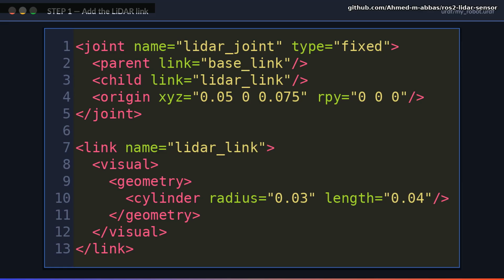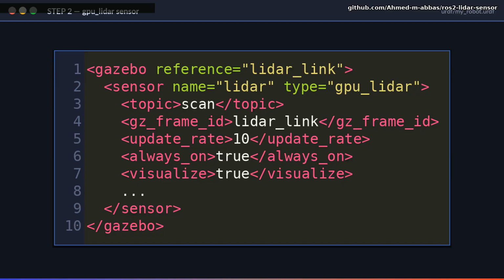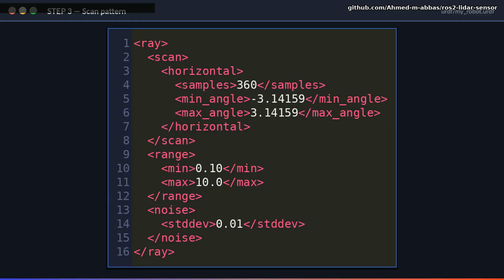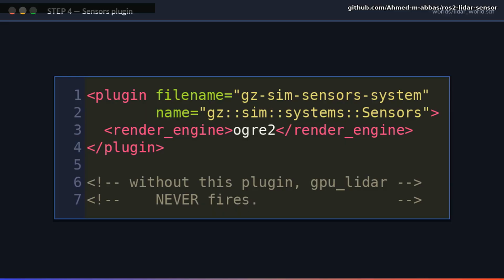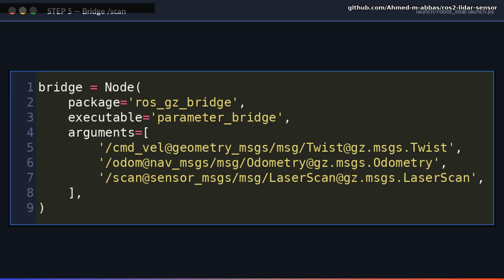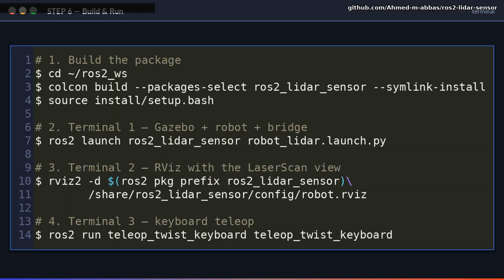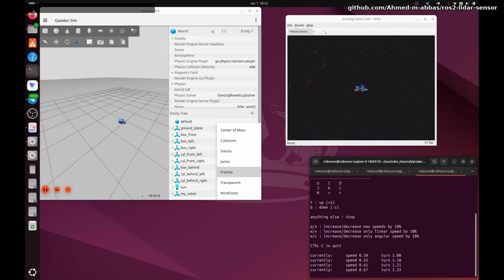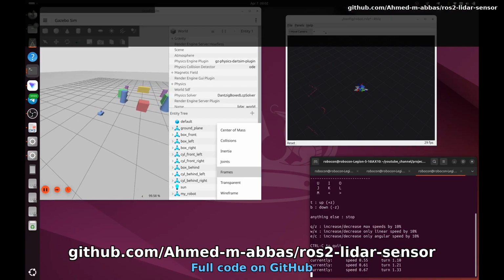02 ROS2 Add a Lidar sensor to your robot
ROS2 Add a Lidar Sensor to Your Robot | Gazebo Tutorial #02

In this tutorial, we take the differential-drive robot from the previous video and add a 360-degree Lidar sensor to it using Gazebo. We bridge the scan topic into ROS2 and visualize it live in RViz while driving the robot around a custom obstacle world.

What you will learn:
- How to add a sensor link to a URDF model
- How to configure a Lidar sensor in Gazebo (samples, range, update rate, noise)
- How to build a custom Gazebo world with obstacles
- How to load the sensors plugin so the Lidar actually works
- How to bridge the scan topic from Gazebo to ROS2
- How to visualize a laser scan in RViz
- How to drive the robot and see the scan update in real time

Timestamps:
0:00 - Intro
0:14 - Adding the Lidar link and sensor
0:32 - Custom Gazebo world with obstacles
0:46 - Launch file and scan bridge
0:58 - Demo: scan in RViz
1:16 - Driving with teleop
1:30 - Outro

How to build and run:

1. Install dependencies:
sudo apt update
sudo apt install -y ros-jazzy-ros-gz ros-jazzy-robot-state-publisher ros-jazzy-rviz2 ros-jazzy-teleop-twist-keyboard

2. Create a workspace and clone:
mkdir -p ~/ros2_ws/src
cd ~/ros2_ws/src

3. Build:
cd ~/ros2_ws
source /opt/ros/jazzy/setup.bash
colcon build --packages-select ros2_lidar_sensor --symlink-install

4. Source the workspace (in every new terminal):
source ~/ros2_ws/install/setup.bash

5. Run in three terminals:
Terminal 1: ros2 launch ros2_lidar_sensor robot_lidar.launch.py
Terminal 2: rviz2 -d $(ros2 pkg prefix ros2_lidar_sensor)/share/ros2_lidar_sensor/config/robot.rviz
Terminal 3: ros2 run teleop_twist_keyboard teleop_twist_keyboard

If you see nothing in RViz, set Fixed Frame to base_link.